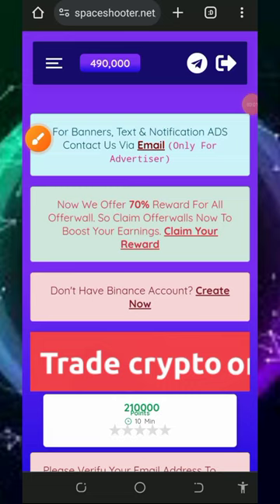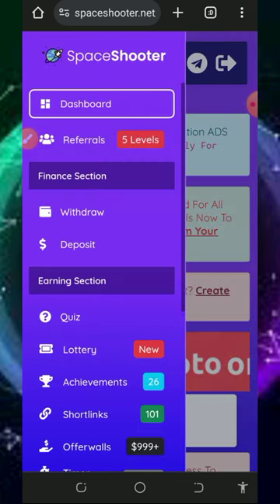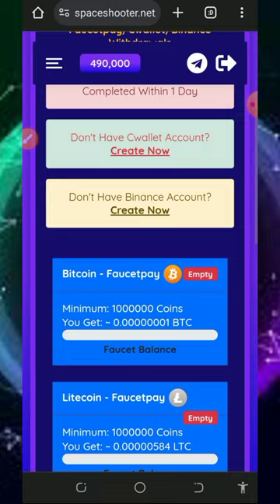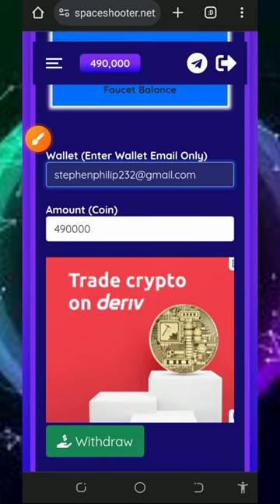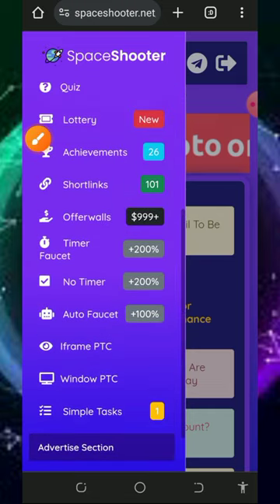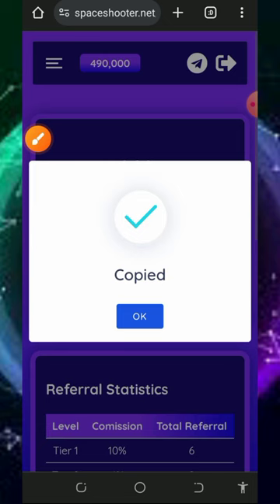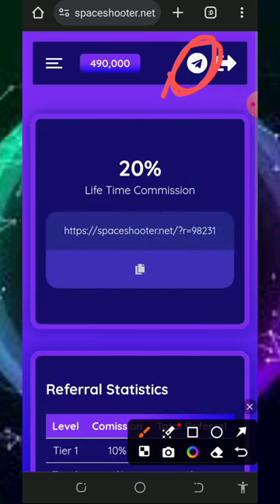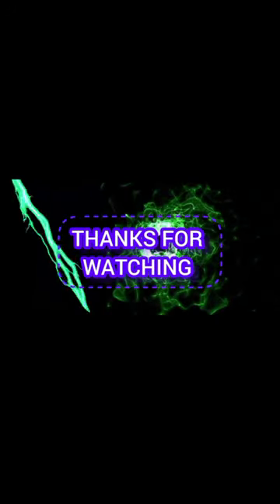How to Claim 4.2822 SOL Free - 2024 Guide with Live Proof!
How to Claim 4.2822 SOL Free - 2024 Guide with Live Proof! this platform has been of the best SOLANA earning site ever!

research